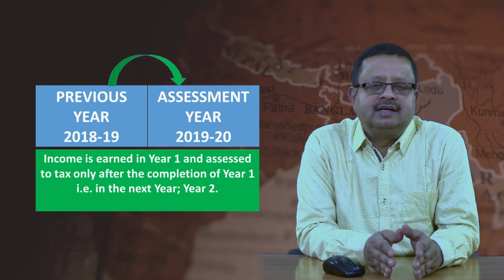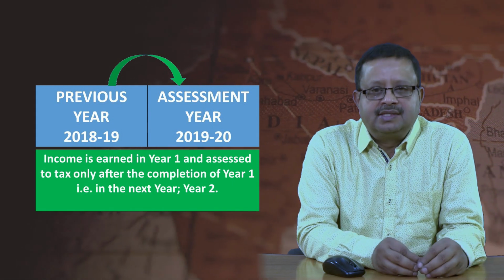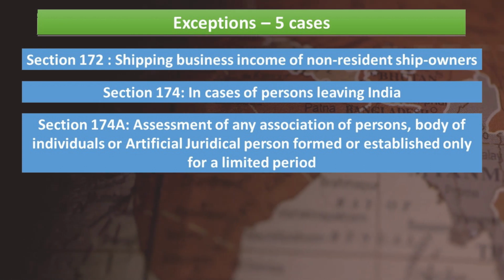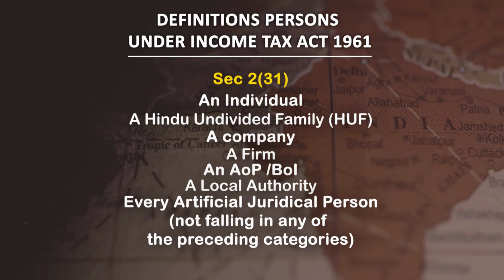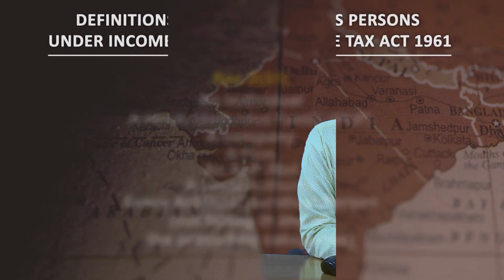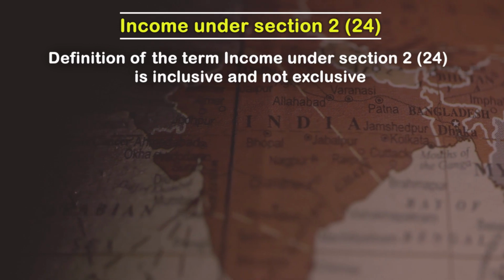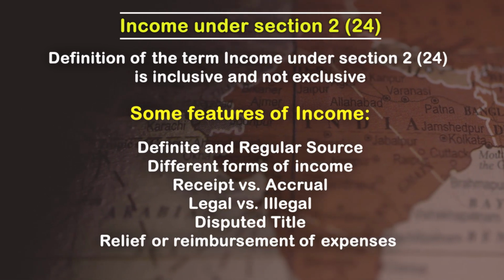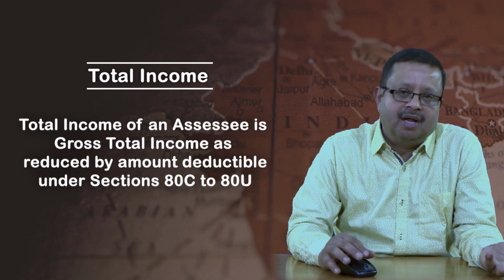Definitions, Concept of Income, assessee, Previous Year, Assessment Year- Module 3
This is a course available at MHRD  UGC Swayam Platform.  It is a 4 credit PG MOOCs. Any person without any prerequisite can register for this course. Registration is open now.
4 credits will be transferred by UGC to any leaner who completes the course and obtains at least 40 percent marks in aggregate in the comprehensive evaluation. A certificate will also be issued.